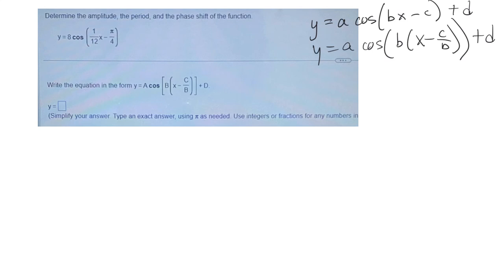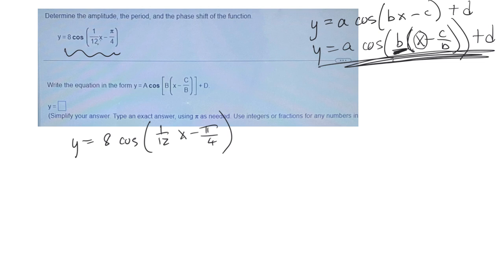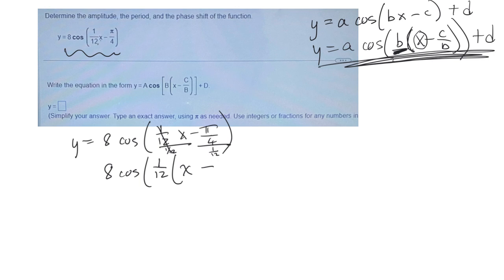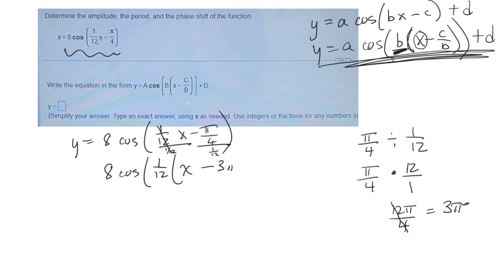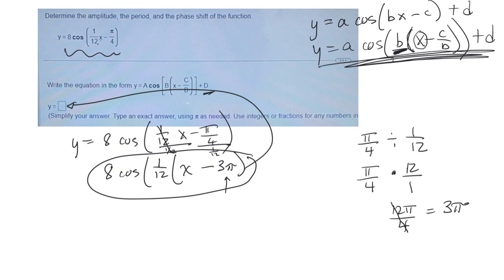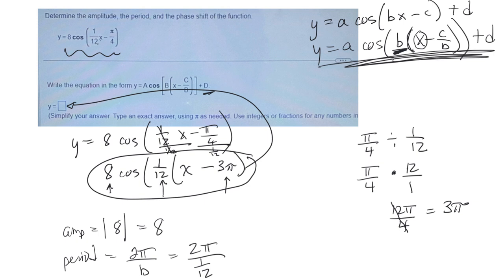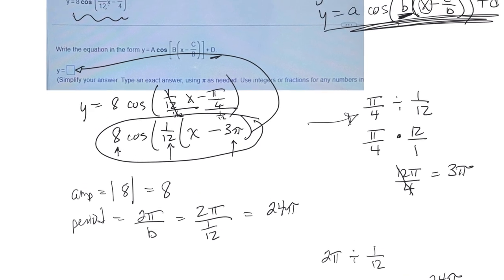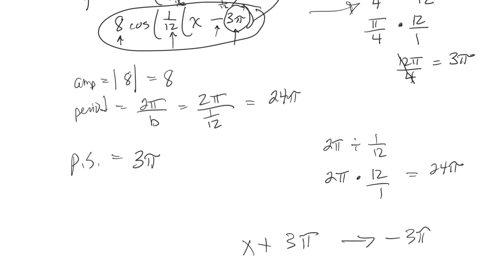24wn mth0032 trig transformations